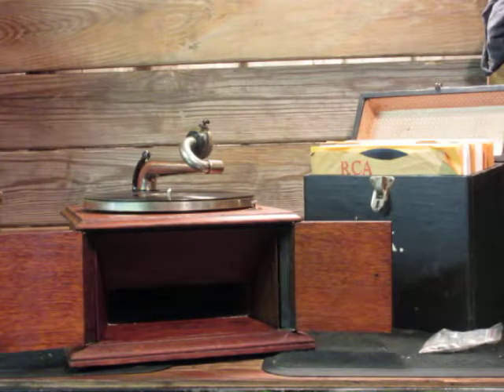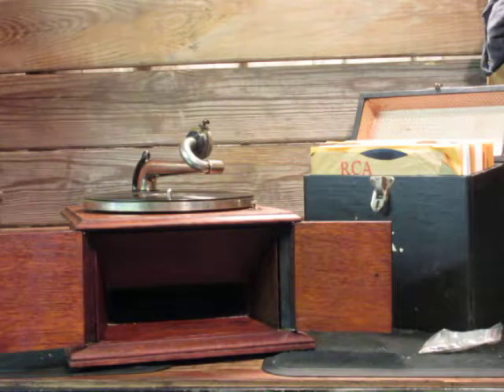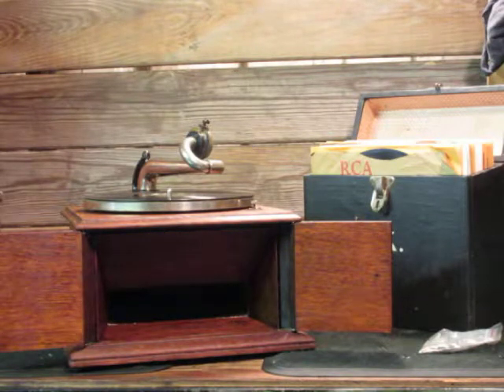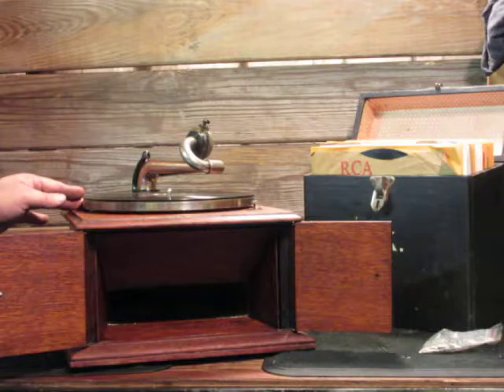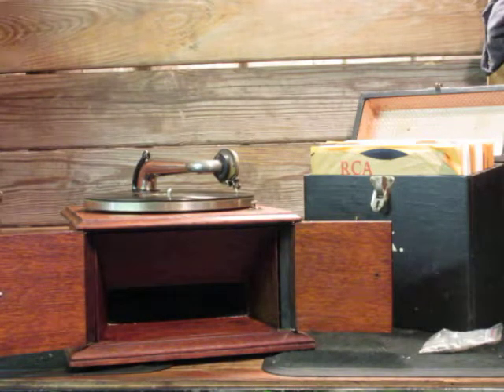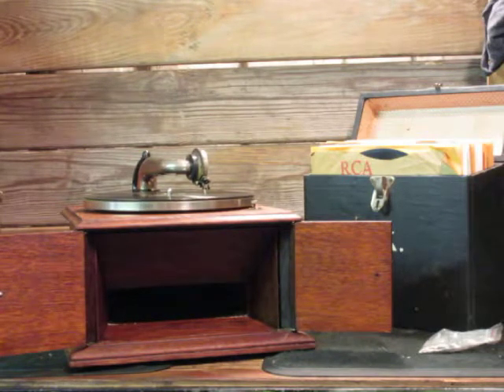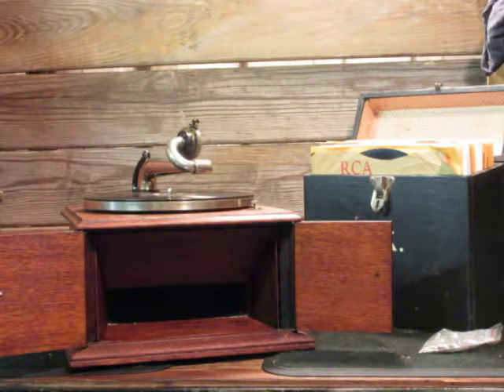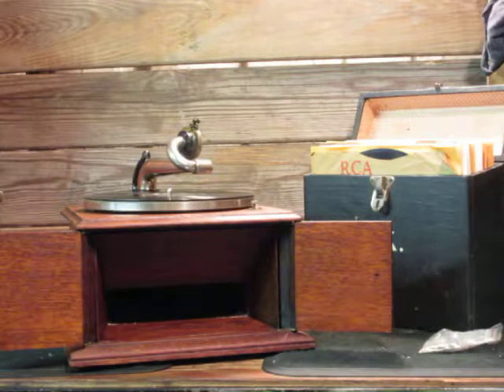Victor Victrola VV-IV 1917 wartime model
Horn slats were omitted to conserve wood for the war effort ( Great War) Short lived alteration that returned in 1918